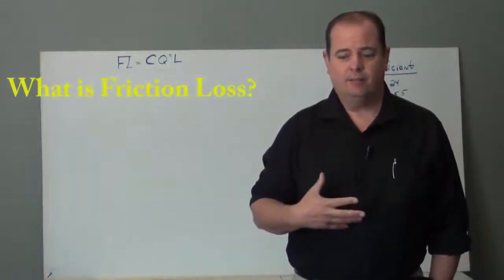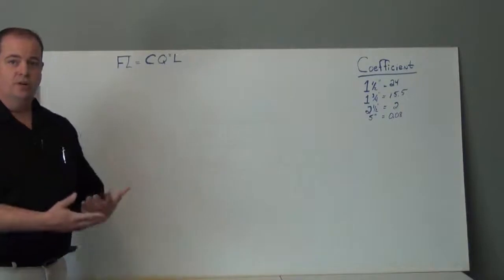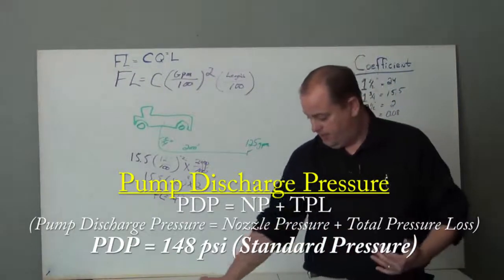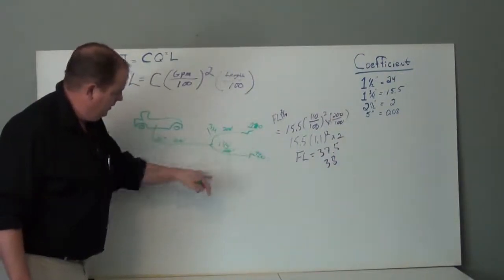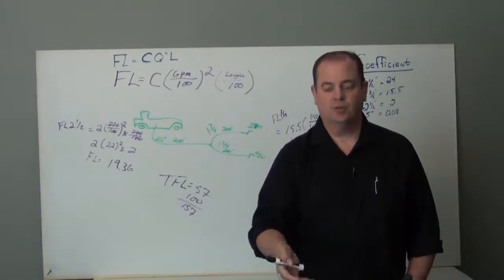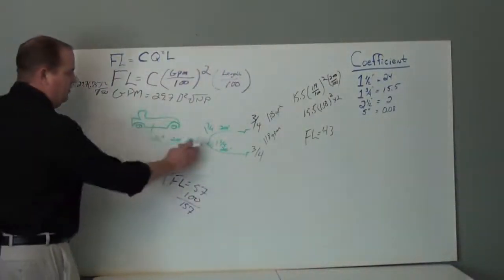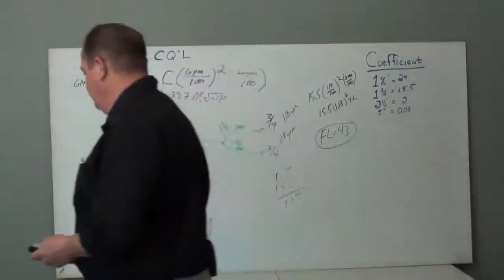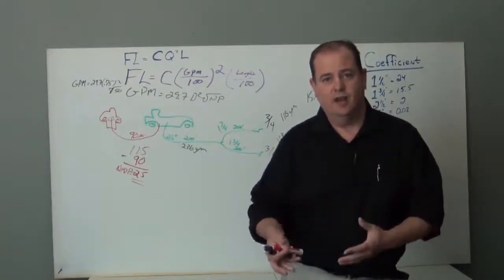Fire Equations 1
Video explaining Fire Formulas and Hydraulics  Part 1